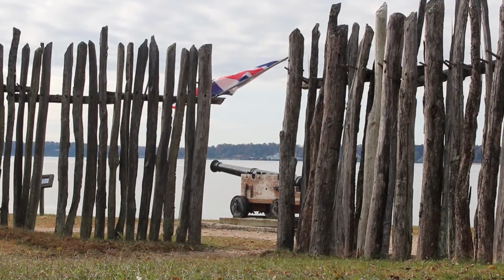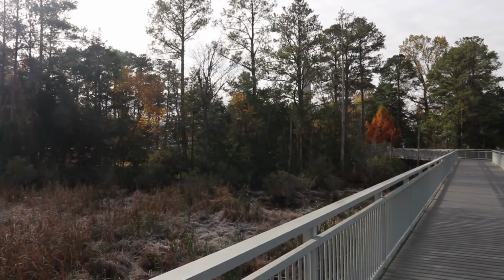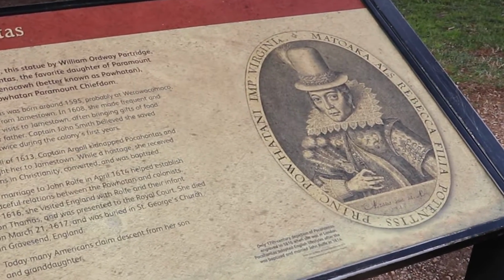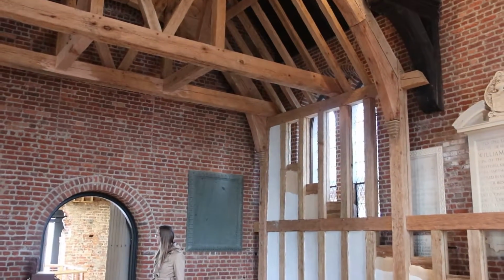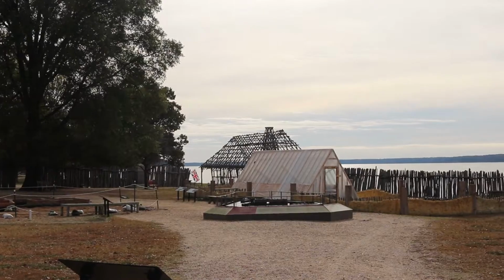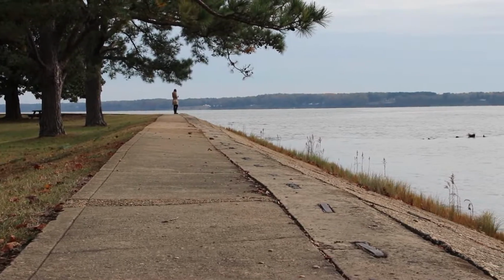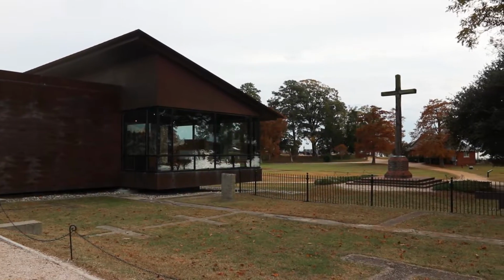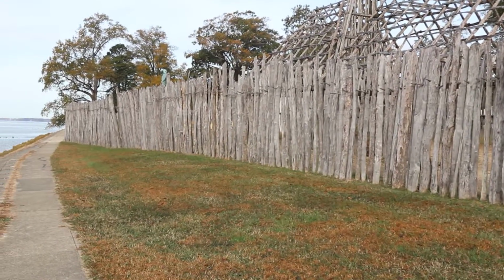Why Archeology works better than Living History at Jamestown | Experiencing History? | Episode 2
Erin visits Historic Jamestowne, an archaeological site and museum on Jamestown Island, Virginia, and discusses how the history of Jamestown is represented on site.

🎬 Film credits: Graham Christie, Erin Isaac (GoPro footage).

🔆 About:
Historia Nostra is written, produced, and created by Erin Isaac (PhD student in History, Western University). In our Experiencing History series, Erin visits museums and heritage sites across North America to review how history is taught on site.

📚 Further Reading:

Learn more about the Jamestown Rediscovery project on Historic Jamestowne's offical

Karen Kupperman,  The Jamestown Project (Cambridge, Mass: Belknap Press of Harvard University Press, 2007).